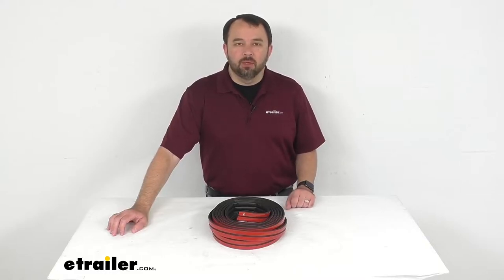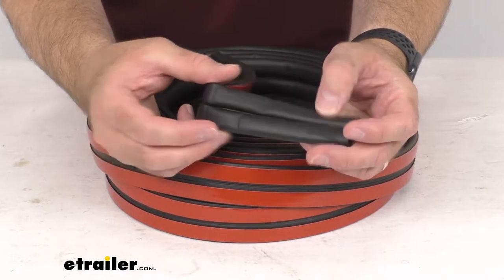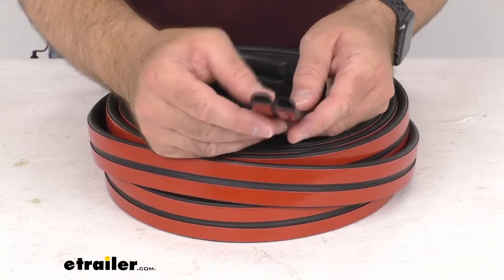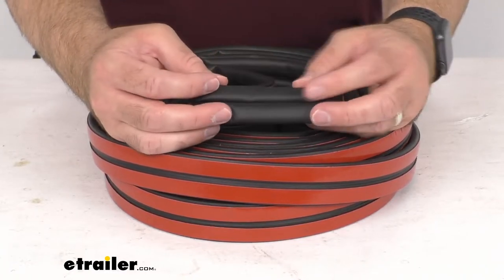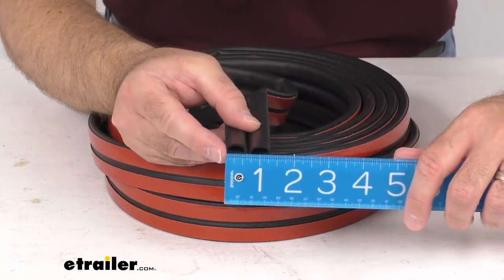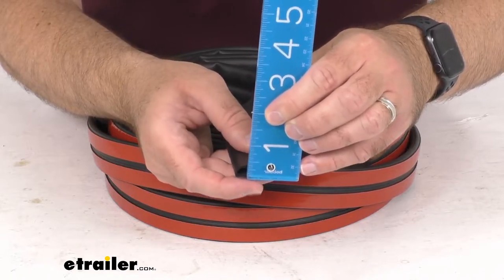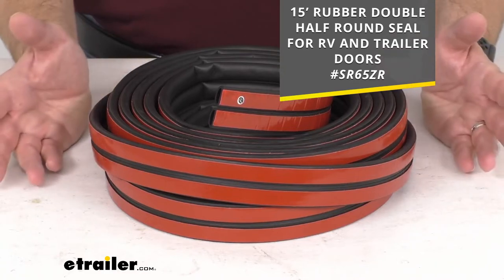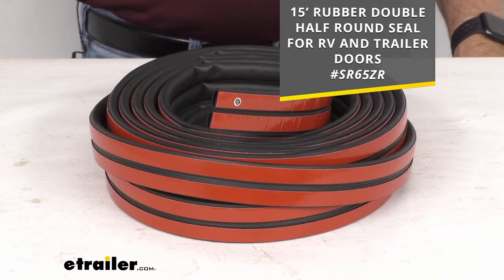etrailer | Rubber Double Half Round Seal for RV and Trailer Doors Spec Review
Click for more info and reviews of this Steele Rubber Trailer Door Parts:

Hi everybody, Andy here with etrailer.com, and today, we're gonna take a brief look at this Rubber Double Half Round Seal for RV and trailer doors. With this rubber seal, you are going to be able to replace your old and worn out weather stripping around your doors and hatches of your RV before water damage creates a costly headache for you. Now, this is a peel-and-stick installation with the pre-applied 3M adhesive backing, you simply remove the backing and apply the seal to your frame. Surface preparation is recommended to remove any old adhesive, and you just are going to use your scissors to trim the extra seal that you do not need. This is made of USA of EPDM dense rubber that won't shrink, crack, or fade over time, so it feels very durable, and I believe, very long lasting, it is also resistant to UV damage. Now, this strip that I have here that you are going to receive is 30 feet long, and let me pull out my ruler here for some of the smaller measurements.

Looking at the overall width, we are sitting right at about 1 5/16 inches wide, and looking at the height, we're gonna be sitting right at about 3/8 of an inch at the tallest point, about 3/8 of an inch. So again, this is going to be a 30 foot strip, but we do also have this available in a 15 foot option, and I am including that item number on your screen in case you don't need as much as 30, but 15 might fit your needs more precisely. Just pop that item number that you see on your screen into the search field of our website here at etrailer.com, and that will take you to the 15 foot version of this Rubber Double Half Round Seal. Well, that's gonna conclude our brief look today, I do hope that it was helpful for you. Again, my name is Andy, thank you for joining me..